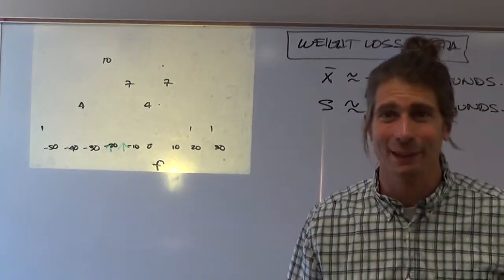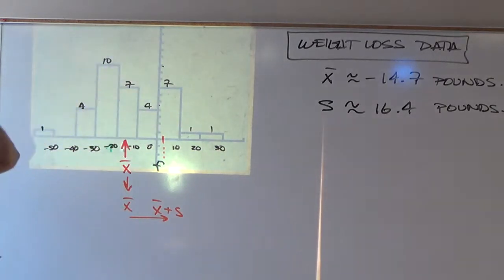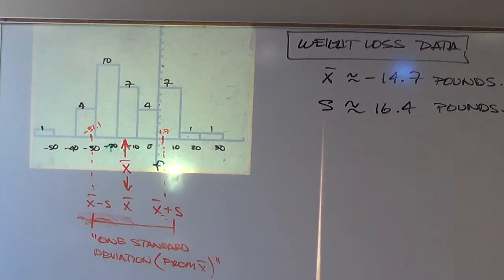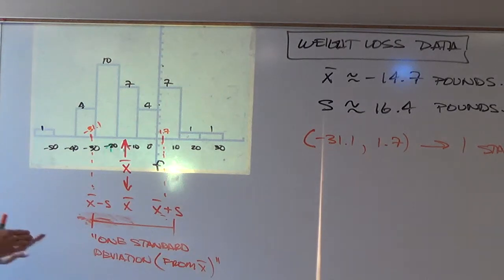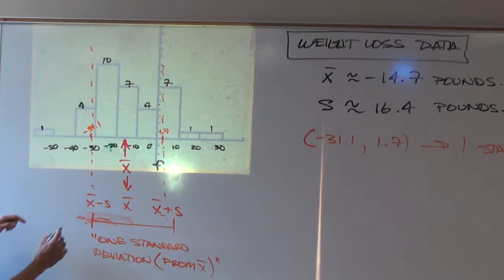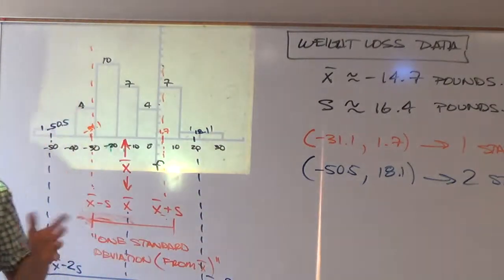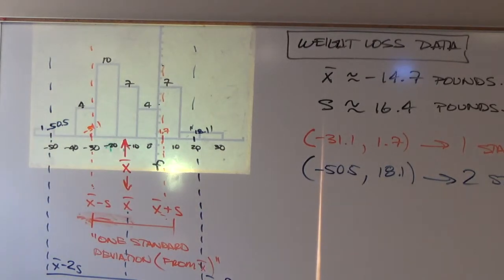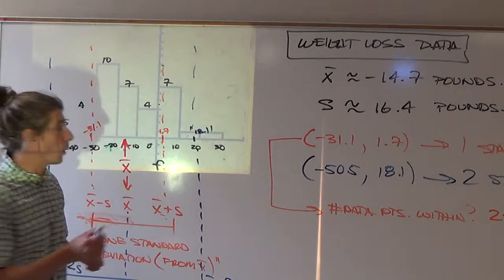Earth Day! (More about Variation! - part 6)